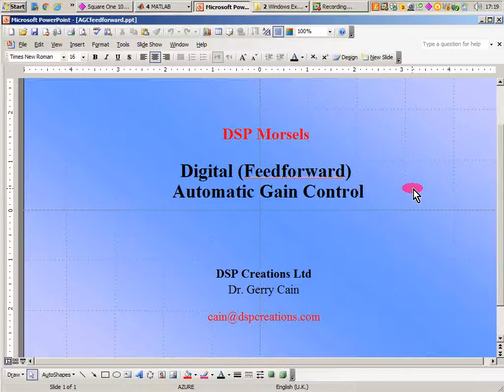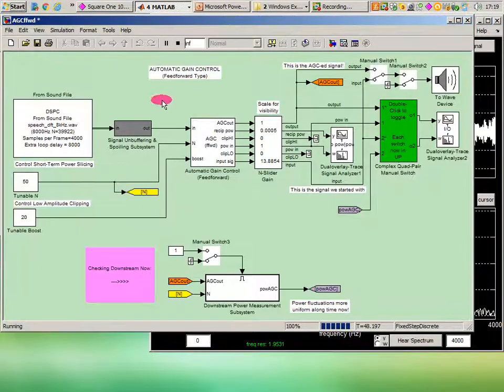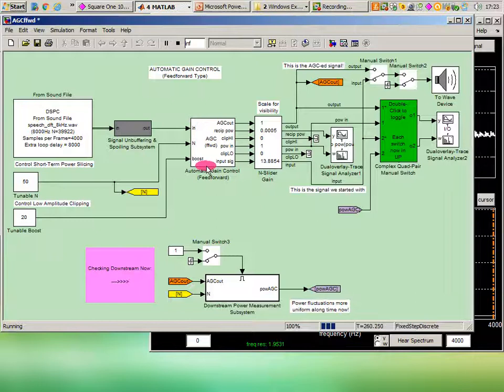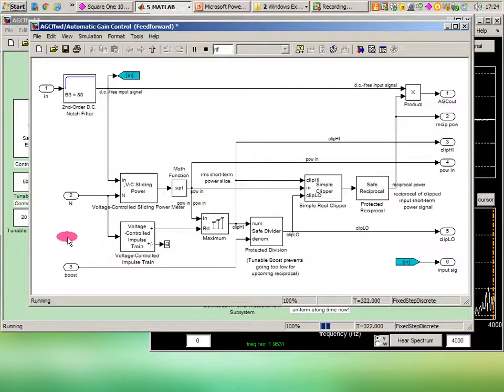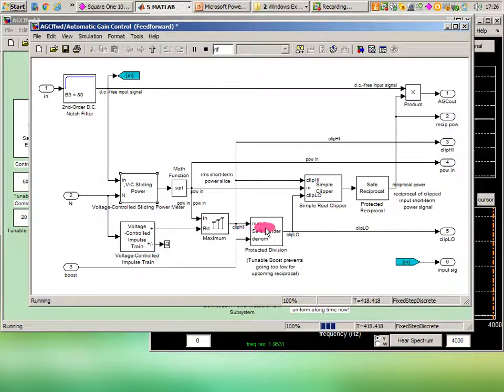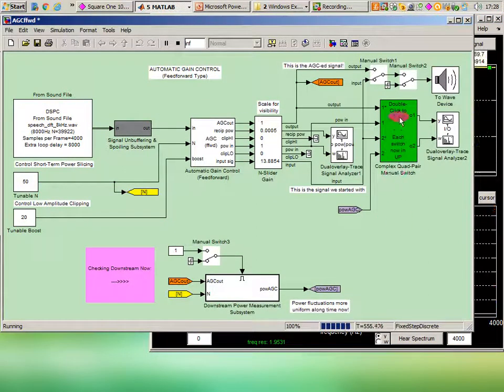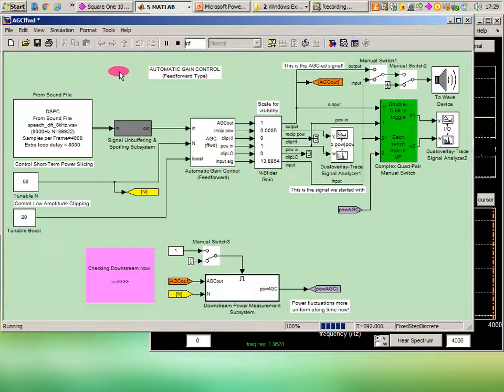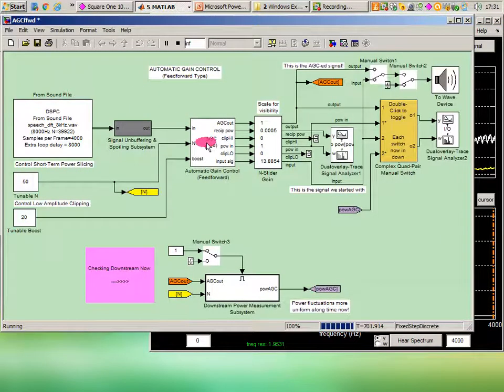Digital (Feedforward) Automatic Gain Control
Automatic Gain Control (AGC) is an important antidote to certain styles of signal degradation, especially when fading is the culprit. This clip shows digital AGC dynamically modelled to make use of  a feedforward internal algorithm structure. The processing flow of specimen speech segments utilizes sliding short-term power measurement to bring about a re-distribution of the power profile of the signal waveform and reciprocal formation so that formerly weak signal segments have their power boosted. Previously high-powered segments inherit much lower power injections, leading to an output signal which is much more uniform as regards the time flow of its power. Improved fading results are shown exhibited graphically and audibly.
[This Simulink model was inspired by MATLAB code contributed to  The MathWorks' MATLAB File Exchange ("AGC- Automatic Gain Control" by Lawrence Rabiner).